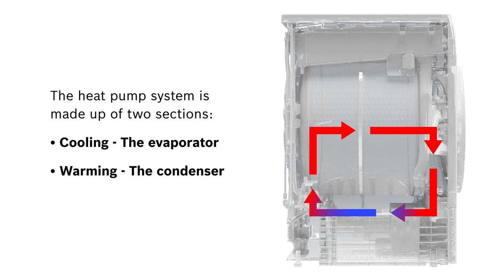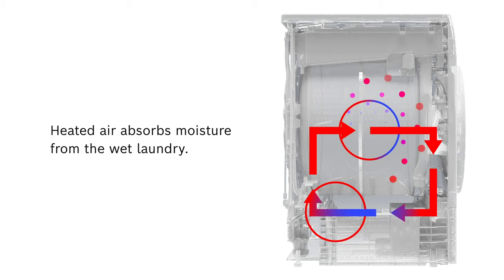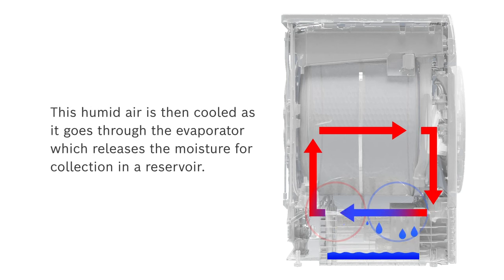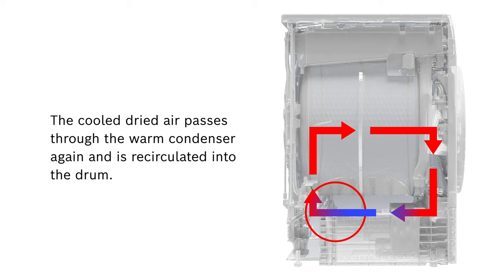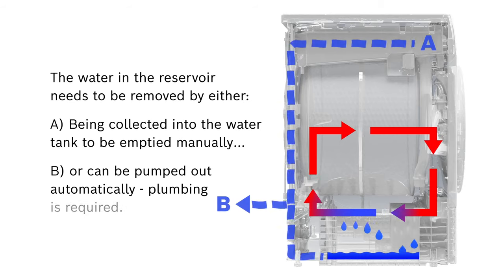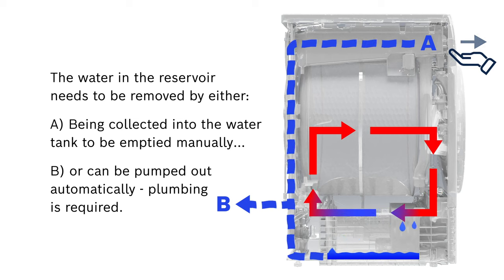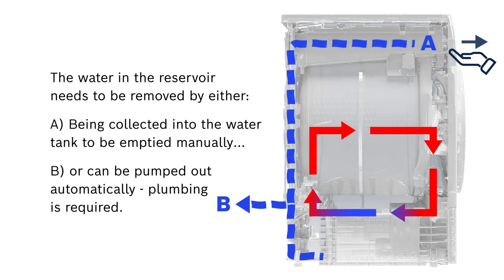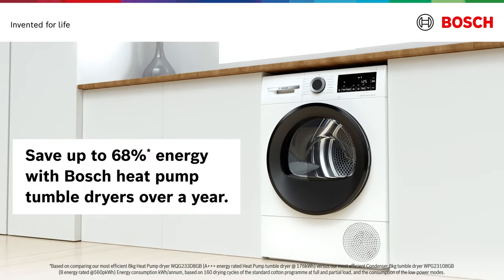How does a heat pump tumble dryer work?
A heat pump tumble dryer is a more sustainable and energy efficient alternative to the conventional condenser dryer.

Using a closed heat exchange system, a heat pump tumble dryer dries clothes at a lower temperature. Rather than releasing freshly warmed air, it reuses the air that has already passed through the drum to absorb moisture from your clothes. Once it’s made its way through the drum, it goes through an evaporator to remove the moisture, and the remaining air is reheated to continue drying your clothes.

Find out more about the best heat pump dryer for you